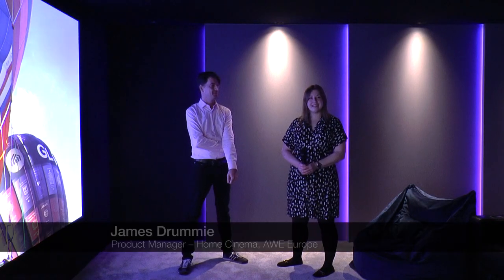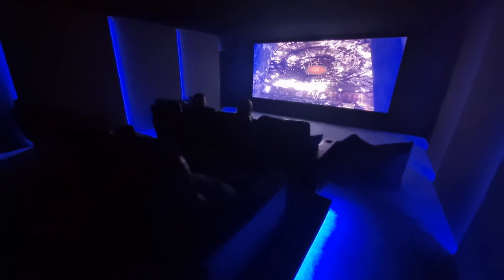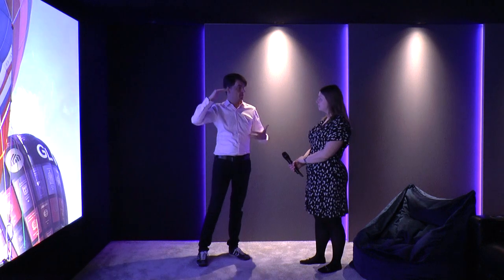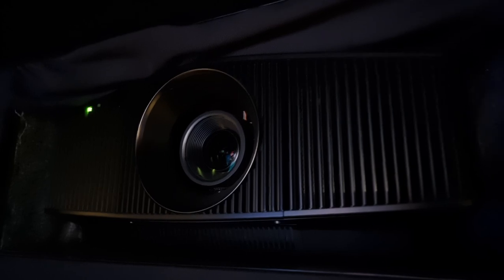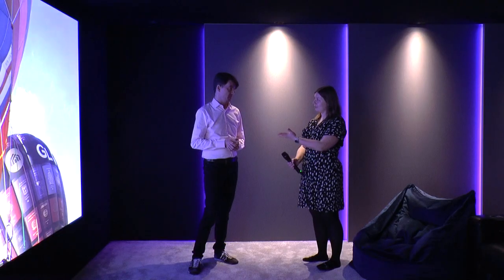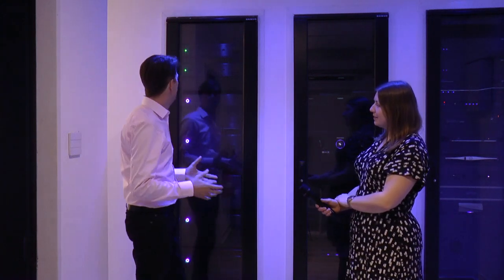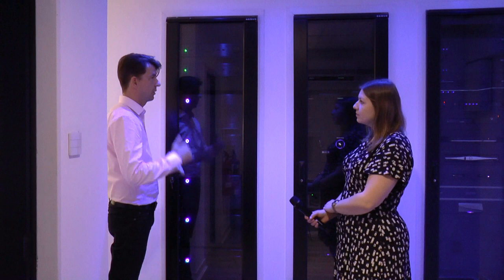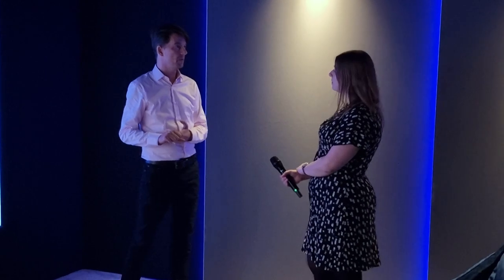Experiencing AWE's new Reference Cinema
Hidden Wires recently visited the AWE Reference Cinema for an exclusive preview. This video, created by Hidden Wires, showcases the technology and configuration that makes this reference level cinema a ‘wow’ experience.

If you are an end-user interested in any of the solutions mentioned, please click the link below and we will connect you with the nearest Smart home Integrator.